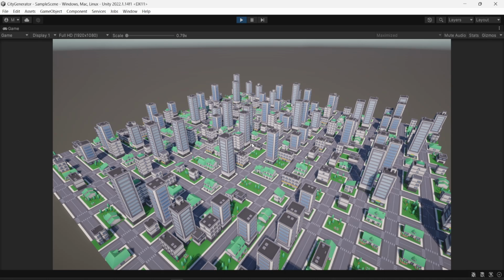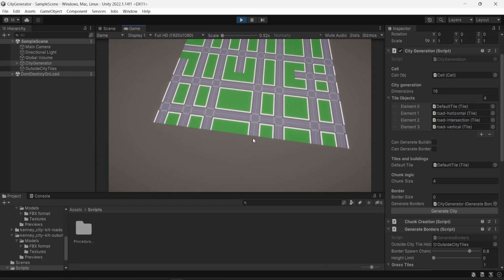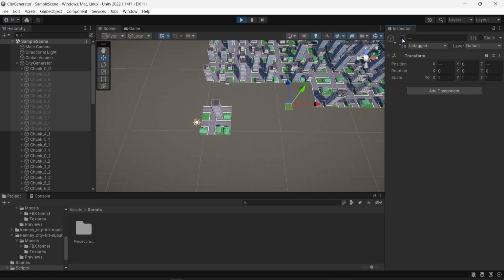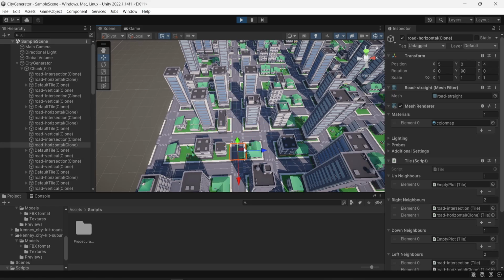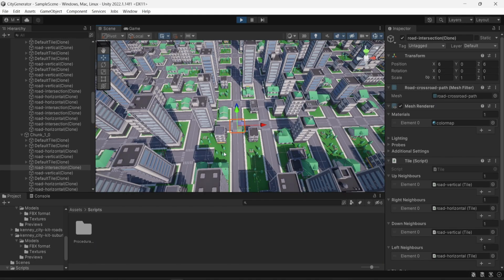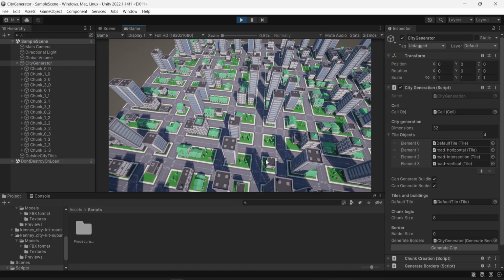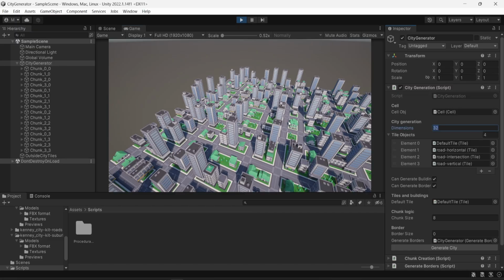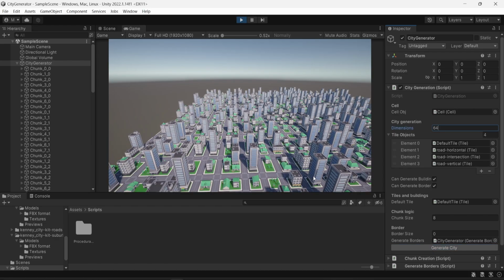Procedural City Generator - Showcase (WIP)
Just a showcase of a small project I am working on.
It's a procedural city generator based on a wave function algorithm.